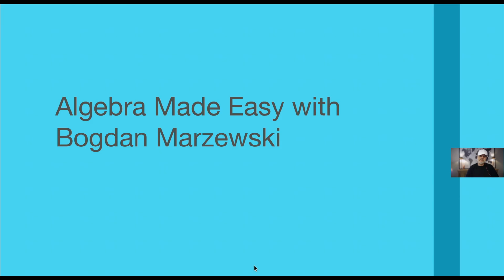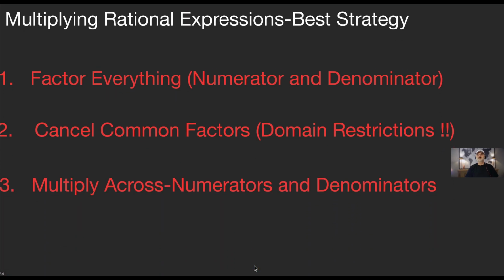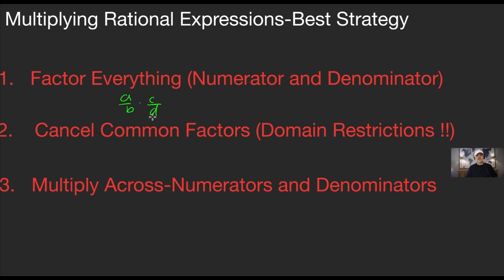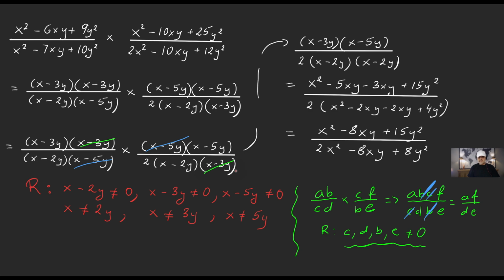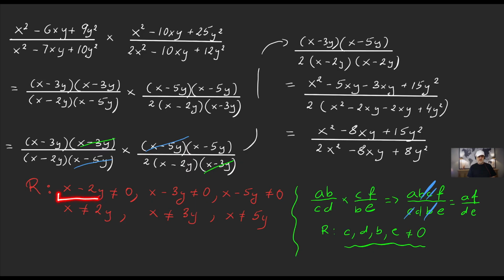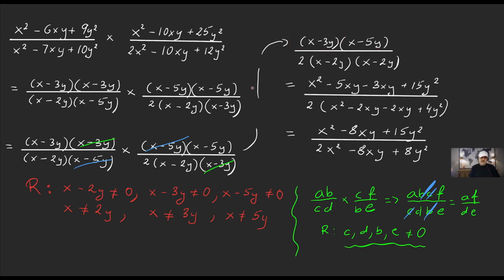Multiplying Rational Expressions. Best Strategy!!!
Multiplying rational expressions doesn’t have to be messy. In this lesson, I’ll guide you through a clear step-by-step process so you can multiply with confidence.

You’ll learn:
✔ How to factor first before multiplying
✔ Cancelling common factors correctly
✔ Multiplying numerators and denominators across
✔ Stating restrictions clearly
✔ Checking your final simplified answer

By following this routine, you’ll not only multiply rational expressions faster, but you’ll also avoid the mistakes that confuse so many students.

👉 Multiplication with rational expressions is all about factor ➝ cancel ➝ multiply ➝ simplify.